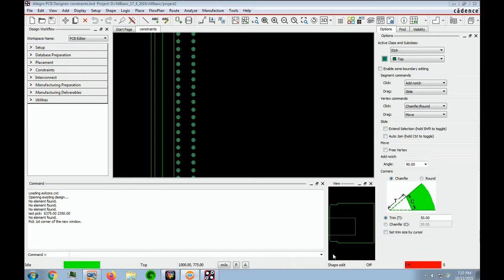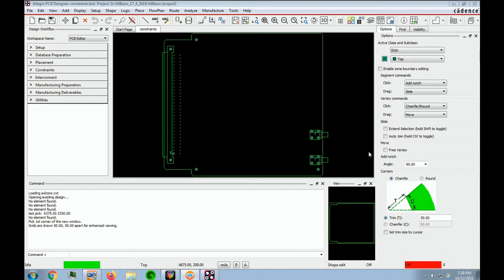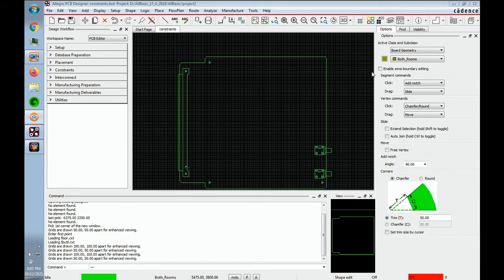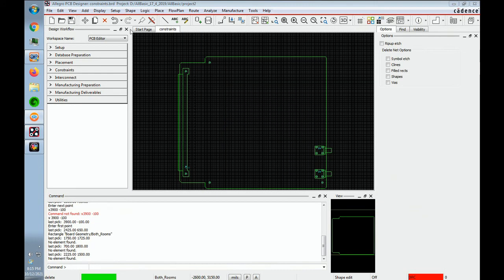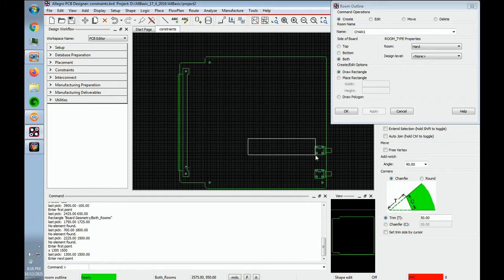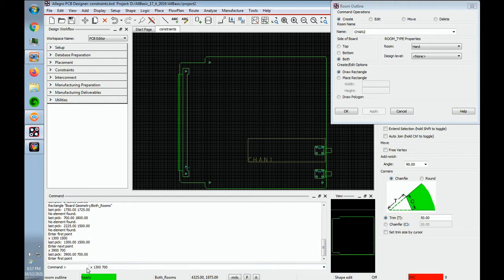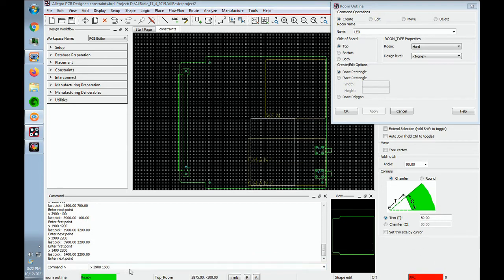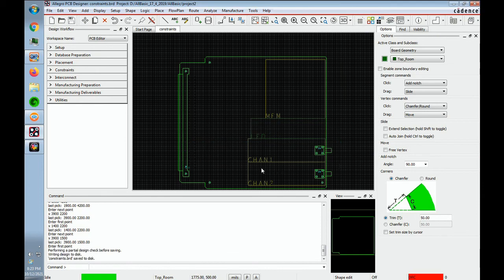installing room properties for placement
cadence allegro installing room properties for placement